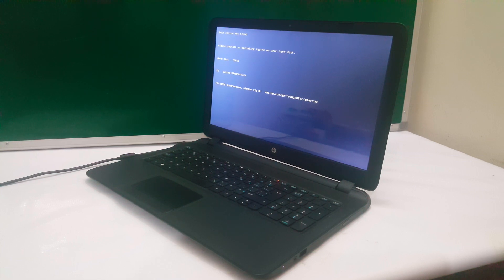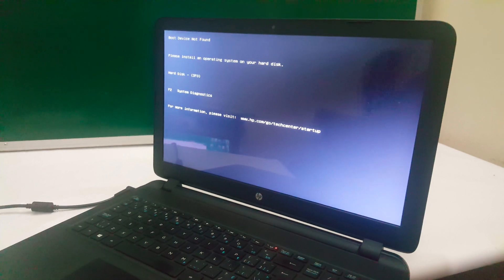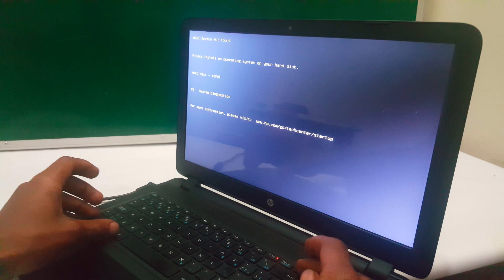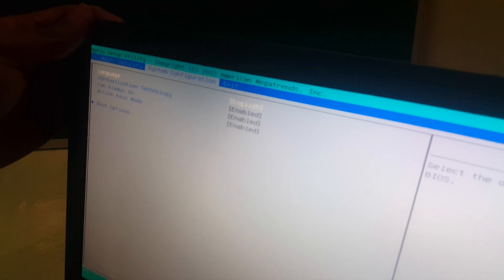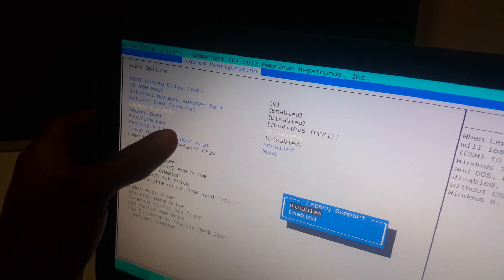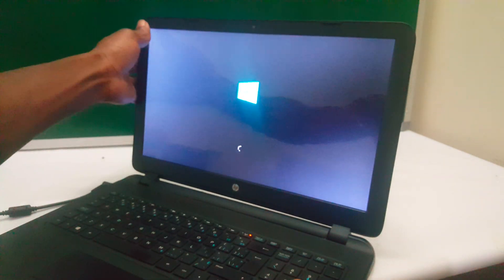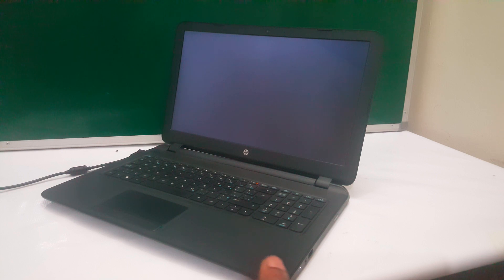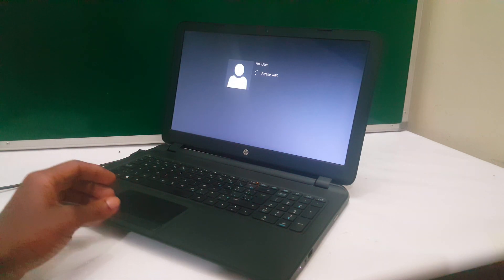How To Fix - Hp No Bootable Device Found Error / No Boot Device / Boot Device Not Found / PXE ROM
How To Fix -Hp pavilion No Bootable Device Found Error / No Boot Device / Boot Device Not Found 100%
No bootable device --Insert boot disk and press any key || No Booting Windows, Laptop Hp Pavilion
Learn what to do when your HP laptop gives you a "No Boot Device" or similar error.
 HP Pavilion "No boot device found” error on startup
1. Shut the system down and then restart.
2. Go into your BIOS settings by tapping the “F2” key at the Dell logo screen.
3. Under “Settings” Click on “Boot Sequence” under “General”
4. Go to the “Boot List Options” and select UEFI
5. Click “Apply”